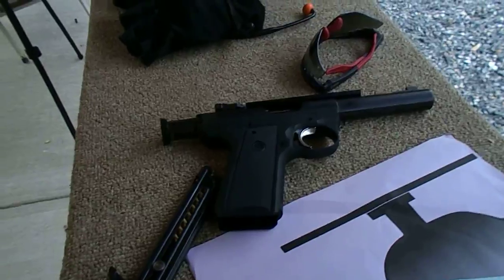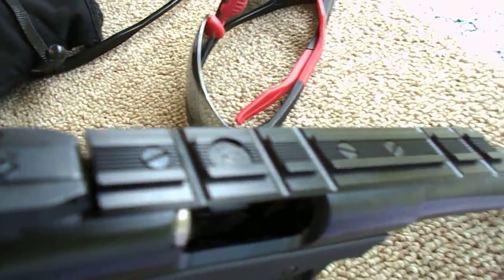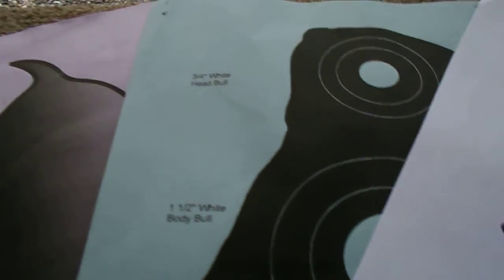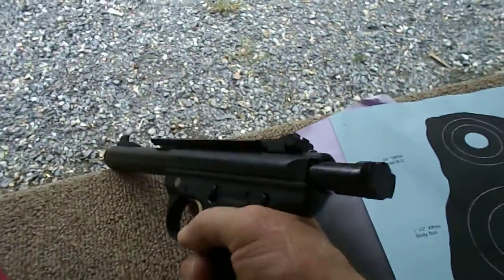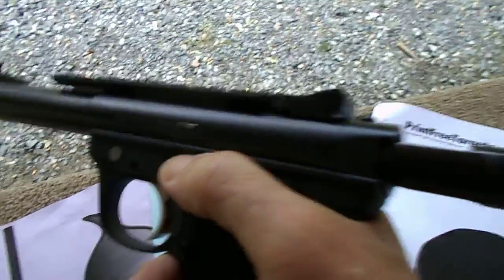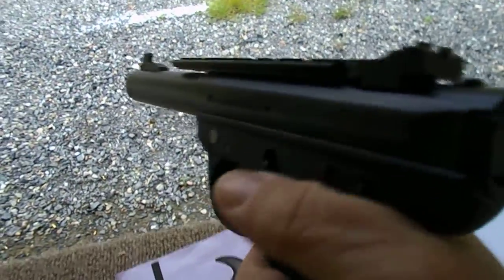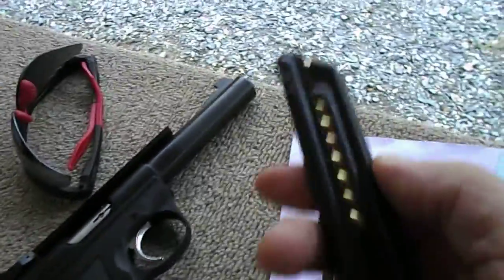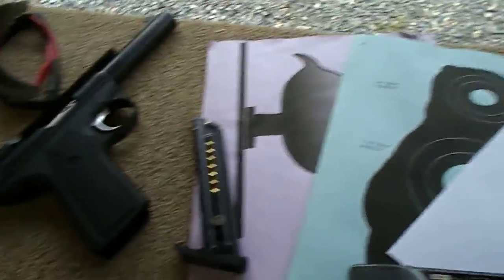Ruger Mk III Review 23 aug 13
First day to the range with the Ruger Mk III 22/45. I just acquired this one and I put it thru some paces. Then end with a review at home after cleaning it and reassembling the pistol.

This is really the 3rd generation of Sturm Ruger's first firearm The Mk I the one that started his legacy